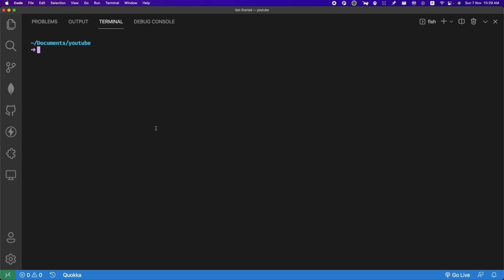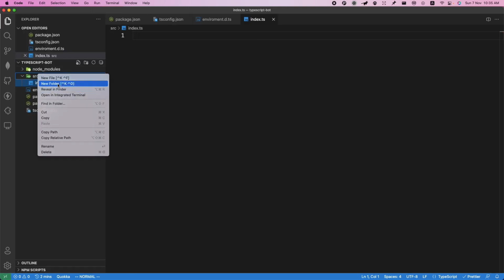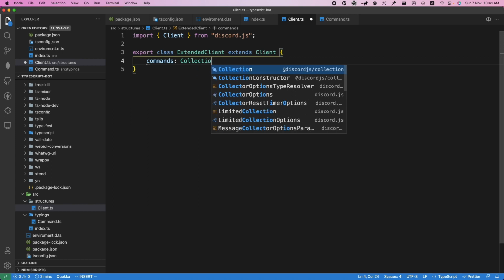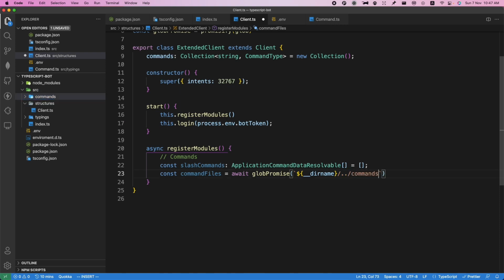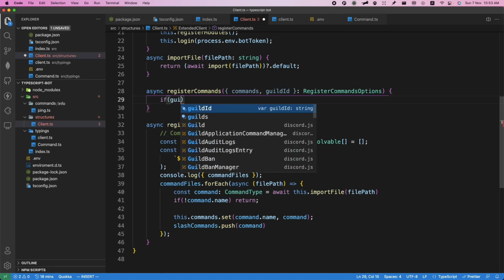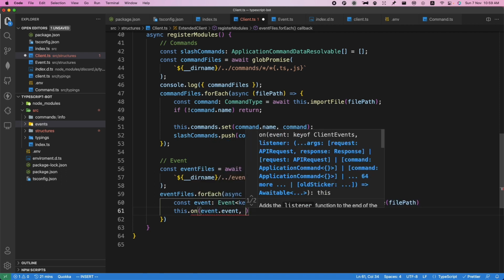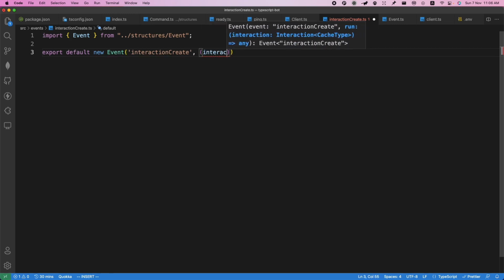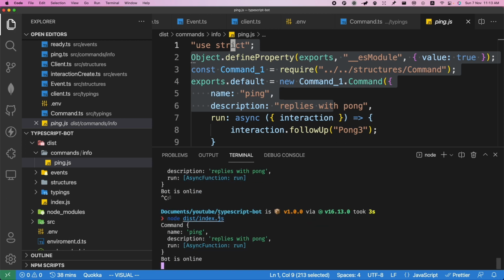Creating a discord bot using TYPESCRIPT (Full Guide + Complete Handler)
NOTE: I forgot to use the "registerCommands" function when making the tutorial, no worries it's a really simple thing to do, for reference you can visit 2 of these commits. If you are still confused about what you should do feel free to compare your "Client.ts" file with the source code.

In this video I will be creating a discord bot using typescript, this project will be a fully-fledged typescript command handler, hope you enjoyed it!

Timestamps
0:00 Project Setup
3:30 Configuring Enviromental Variables
4:50 Creating Custom Client
5:45 Command Type
9:30 Custom Client [Register Modules]
12:45 Registering Commands
20:15 Registering Events
24:00 Starting up the bot
25:00 Creating Command Structure
25:43 Creating "ready" event
26:45 Creating a command
28:10 Creating "interactionCreate" event
30:30 Extending Interaction
32:20 Compiling Code
33:17 Outro